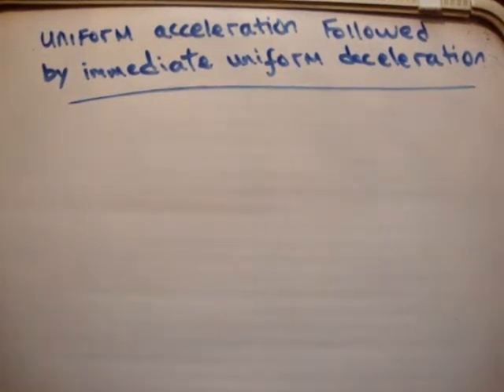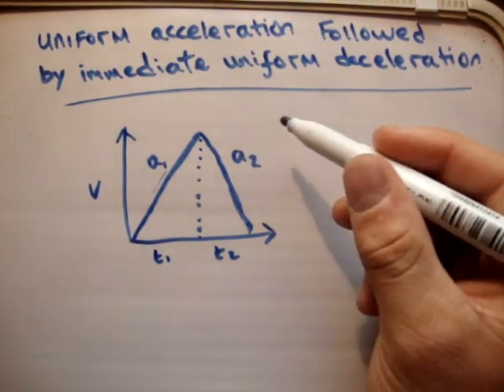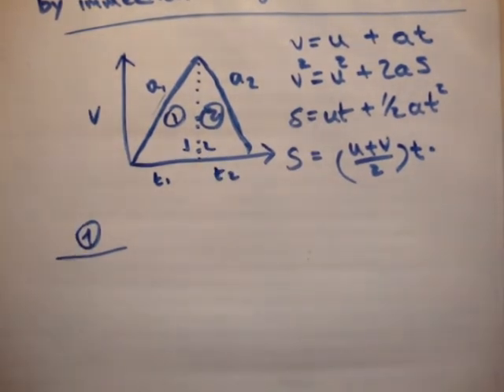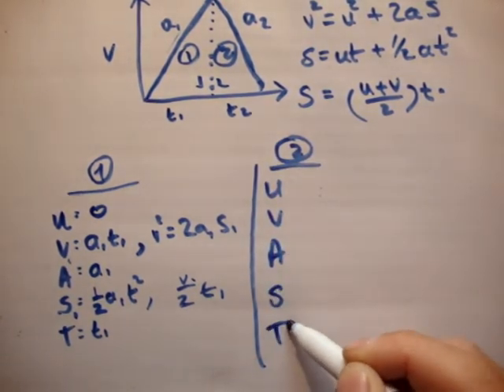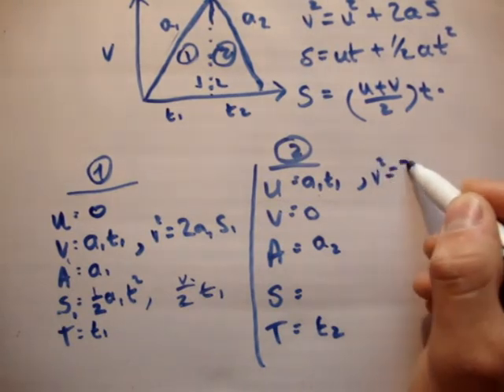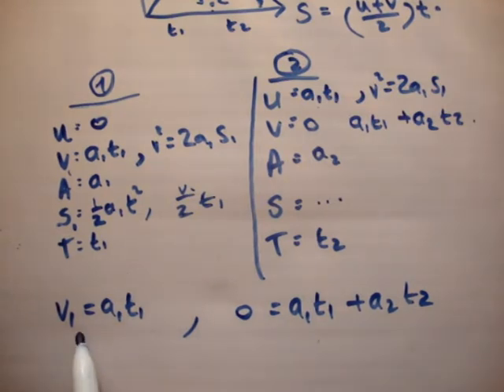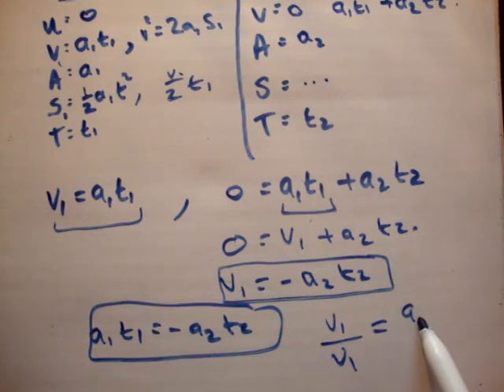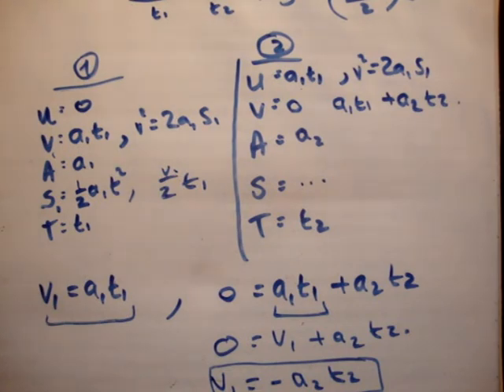Maths : Constant acceleration followed by immediate deceleration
In this video I show a way of analysing situations where a period of constant acceleration is followed immeiately by a period of constant decelleration.